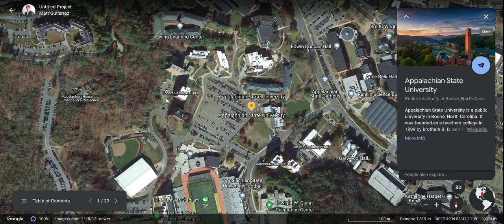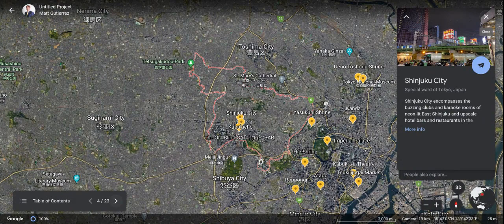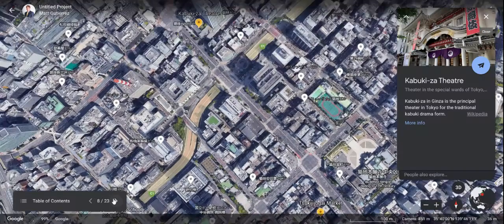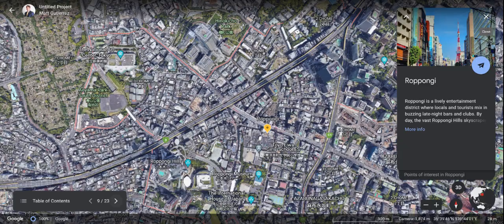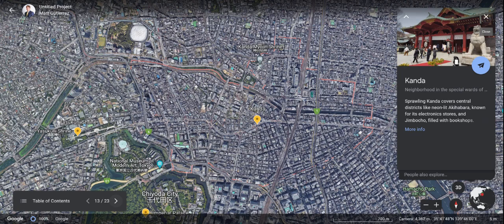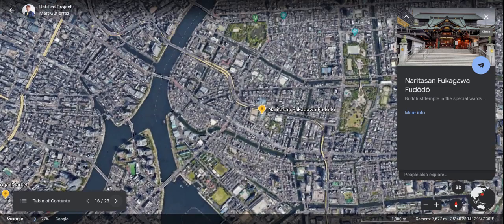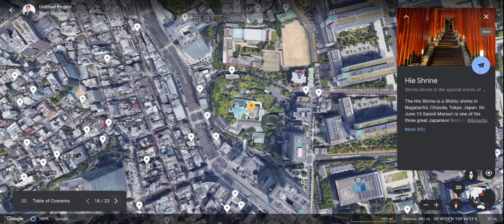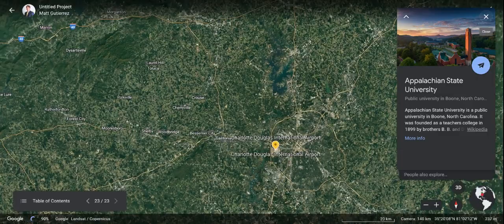Trip to Japan 3D